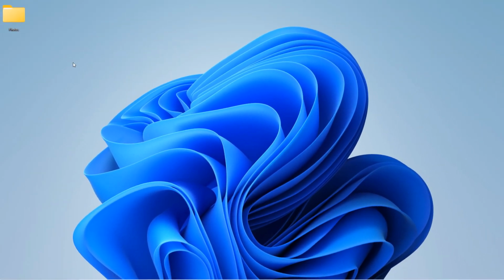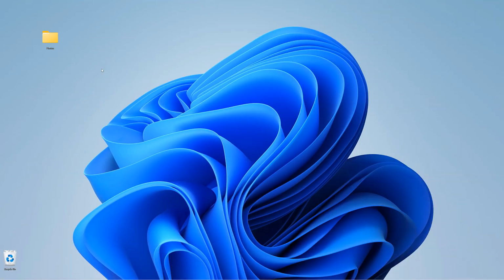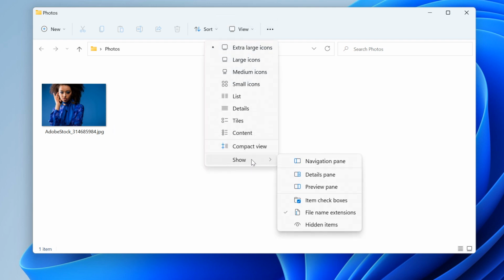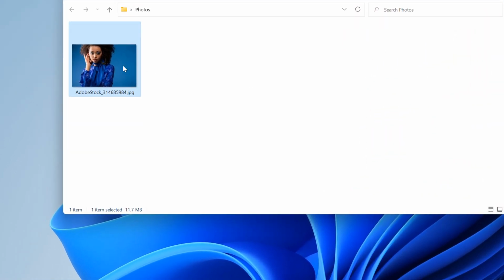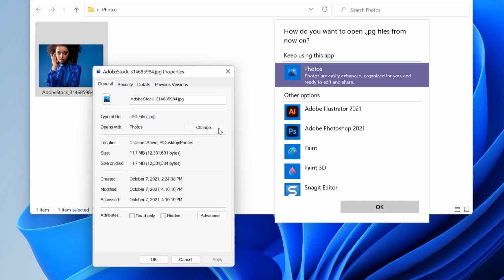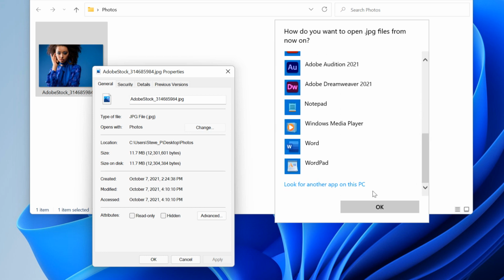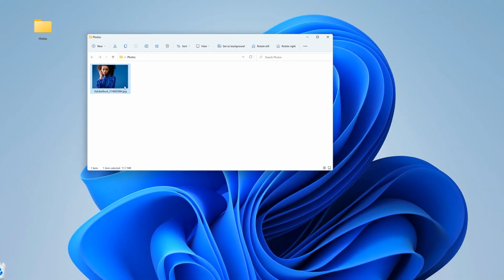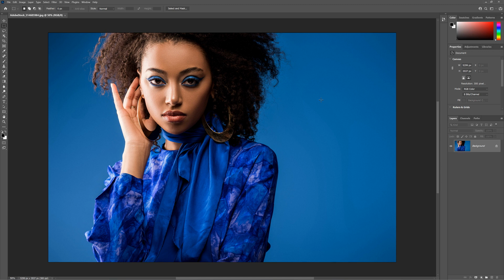Make Photoshop the Default for Opening Images in Windows 11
This quick video shows you how to set Photoshop as your default image viewer and editor in Microsoft's new Windows 11 so your JPEG files, PNG files and more will always open directly into Photoshop when you double-click on them in File Explorer. We'll go through the steps for setting JPEG files to open in Photoshop, but you can follow these same steps with PNG files and other file types as well.

►  Video chapters:
0:00 - Intro
0:26 - Navigating to a jpeg image
0:41 - How to show file name extensions in Windows 11
0:50 - The default Photos app
1:05 - Making Photoshop the default for opening images
2:12 - Opening an image directly into Photoshop